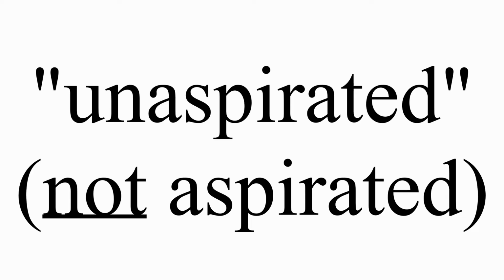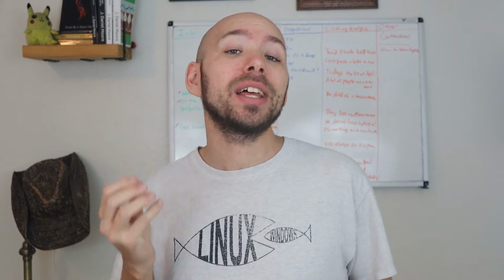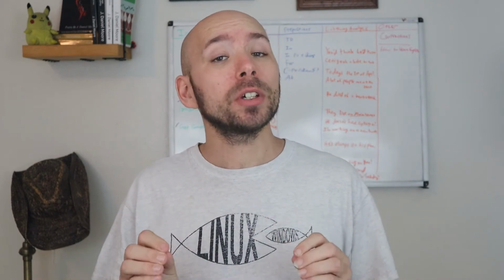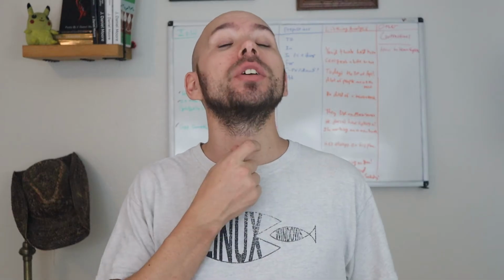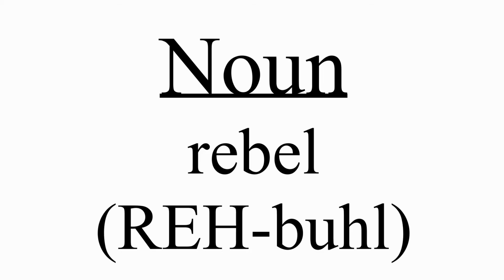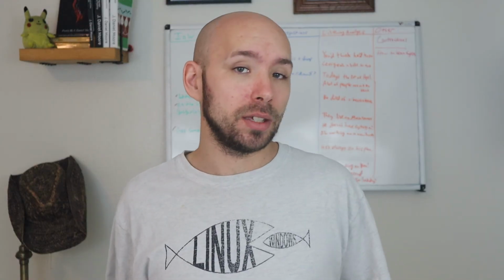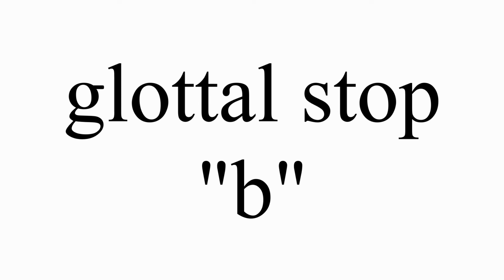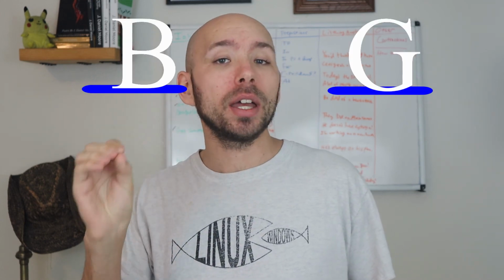Intro to "Stop" Consonant Sounds + P & B | American English Pronunciation and Ear Training Course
Did you know that English has THREE "P" sounds and THREE "B" sounds? Today, we're introducing the concept of "stop" sounds and exploring how they work, including how to easily make what's called a glottal stop. Specifically, we're looking at the first pair of stopsounds: the "P" sound and the "B" sound.

Intro: (0:00)
What are "stop" sounds?: (0:22)
Did your teacher tell you...: (1:08)
The 3 versions: (2:27)
Aspirated/Strong "P": (4:54)
Unaspirated/Weak "P": (5:29)
Comparison strong vs weak: (6:37)
Glottal Stop "P": (8:01)
Easy Trick for Glottal Stops: (9:20)
Glottal stop "P" connections: (10:25)
Aspirated/Strong "B": (11:02)
Unaspirated/Weak "B": (11:35)
Comparison strong vs weak: (12:06)
Glottal Stop "B": (12:40)
Glottal stop "B" connections: (13:37)
Learn English Better: (13:58)

Added clip: Anthony Shkraba on Pexels